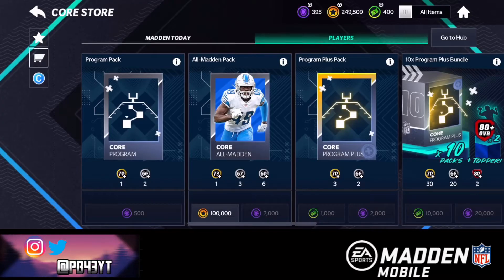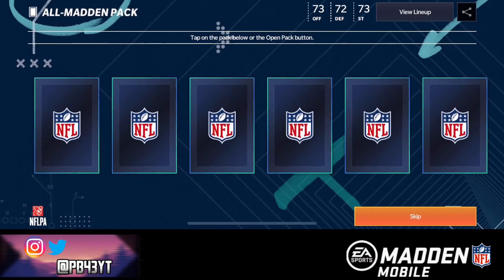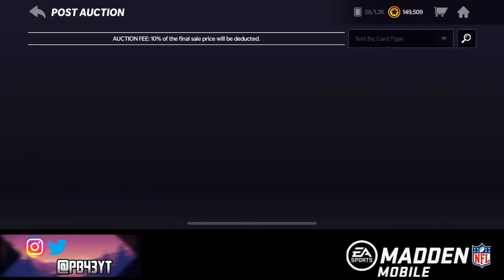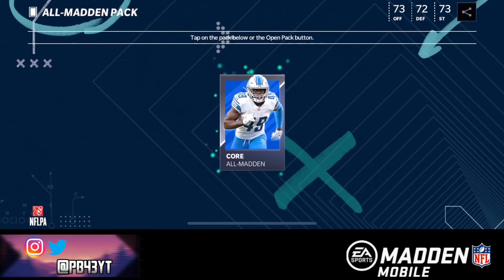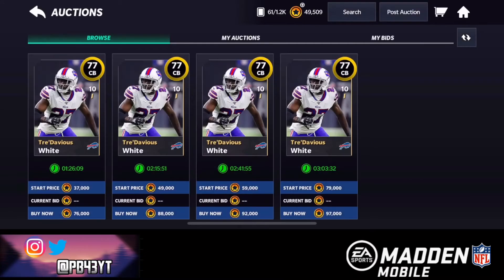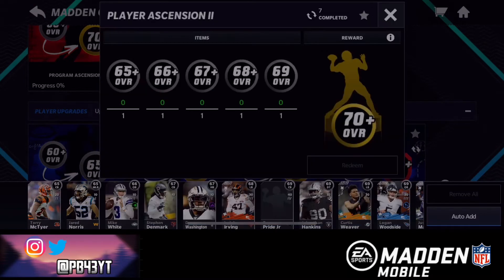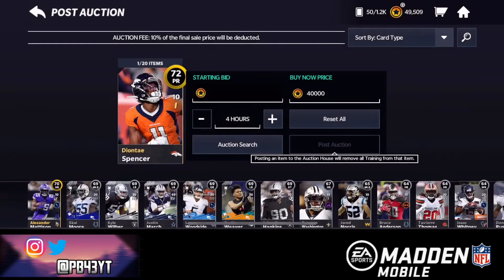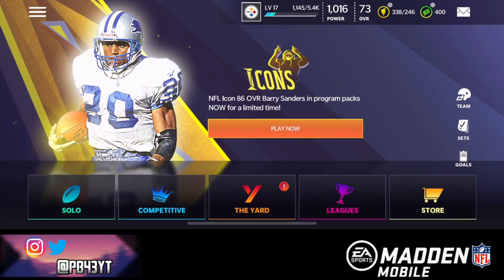INSANE ALL MADDEN PACK OPENING IN MADDEN MOBILE 21!!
TAGS (IGNORE)

Madden Mobile collab
Madden Mobile guess who
Madden Mobile coin method
Madden Mobile coin glitch
Madden Mobile sniping
Madden Mobile hack
Madden Mobile glitch
Madden Mobile pack opening